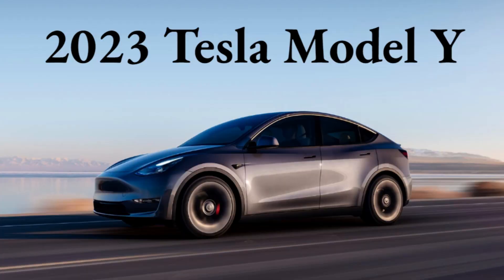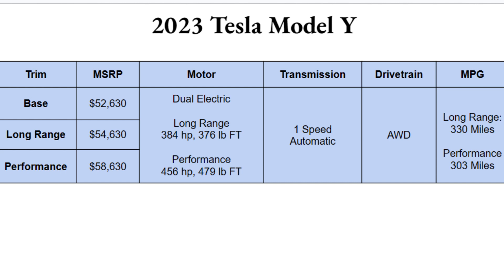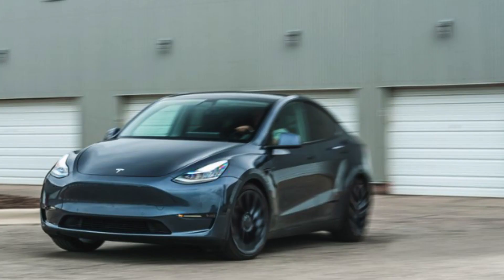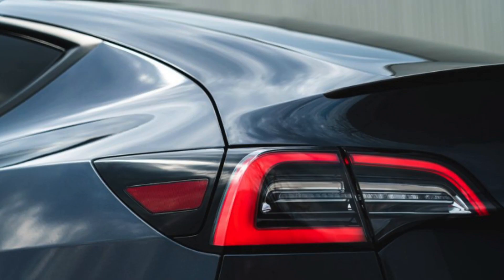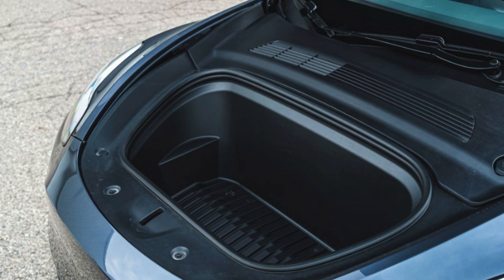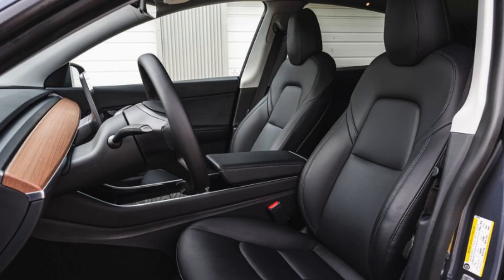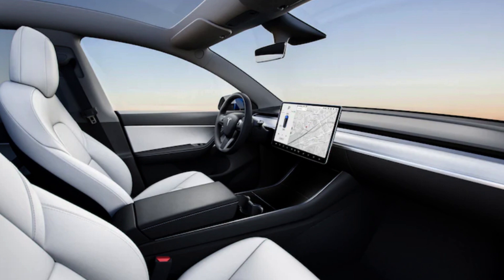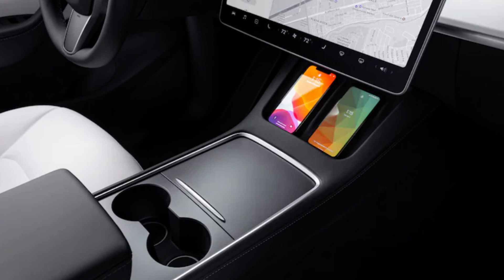2023 Tesla Model Y Trim Breakdown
Learn the trims and key details of the 2023 Tesla Model Y! Photos and information direct from Tesla or from Car & Driver.